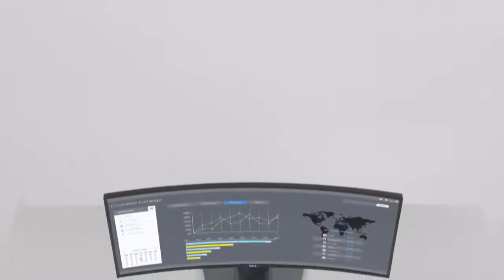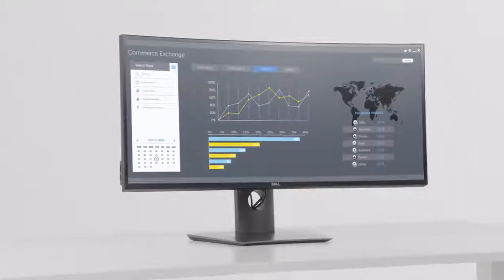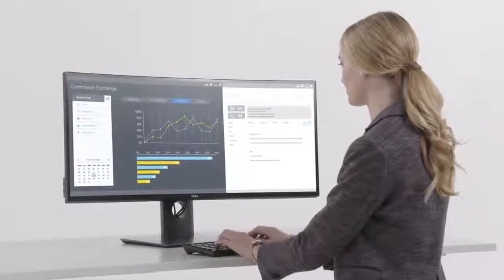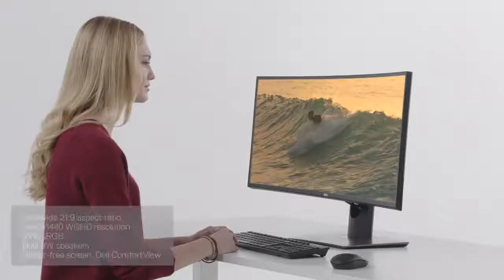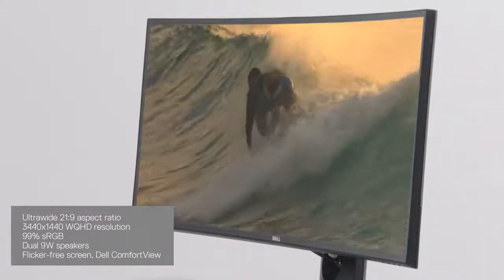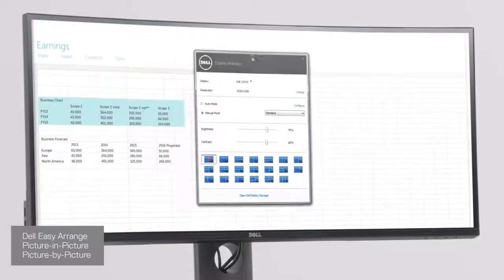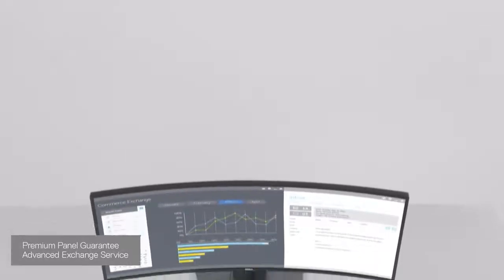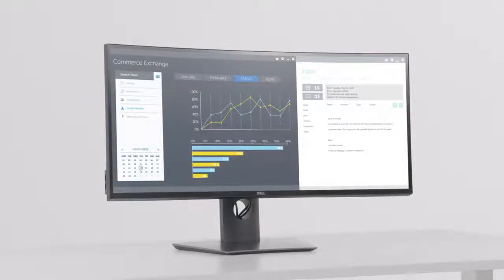Dell UltraSharp 34 Curved Monitor U3417W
Dell UltraSharp 34 curved monitor engages you in a new panoramic wraparound viewing experience & the increased screen curvature optimizes your view with minimal reflection and helps you work more comfortably.